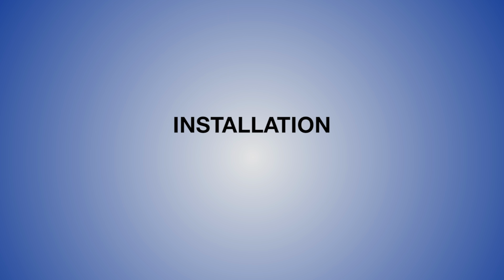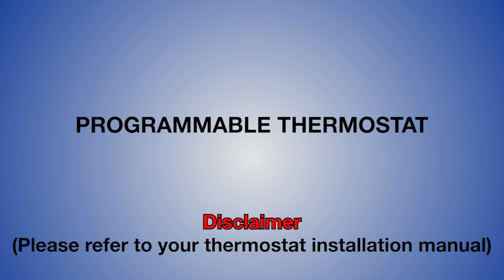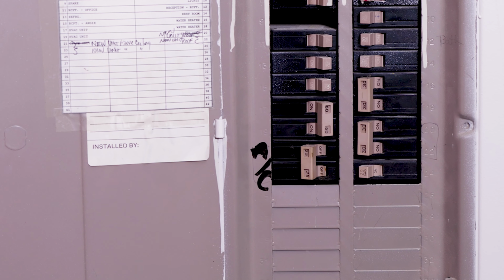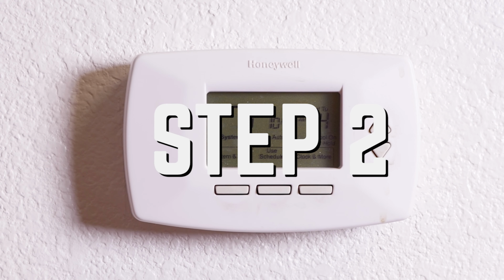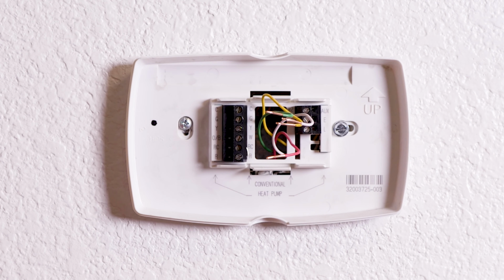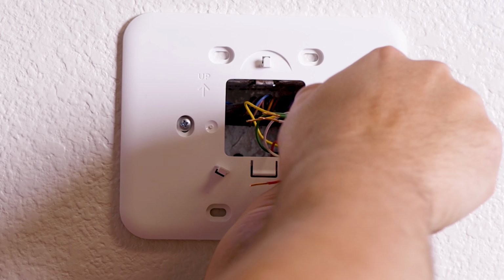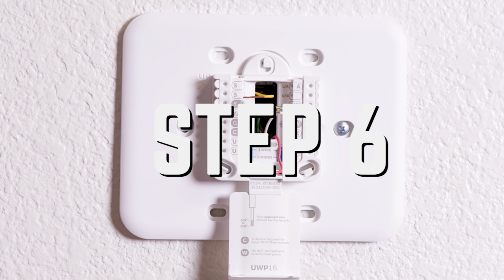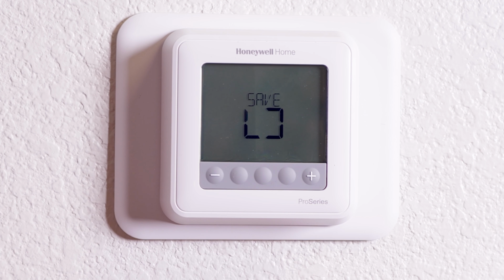How To Install or Replace a Thermostat | Best Air Conditioning 🔧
In Today's video we are taking a look at how easy and simple is to install or replace a thermostat. Following these simple steps from Best Air Conditioning and  you can have any thermostat installed in less than 10 minutes.